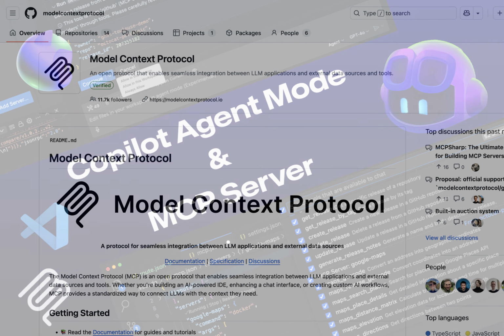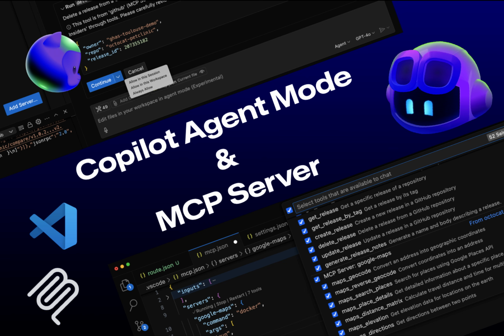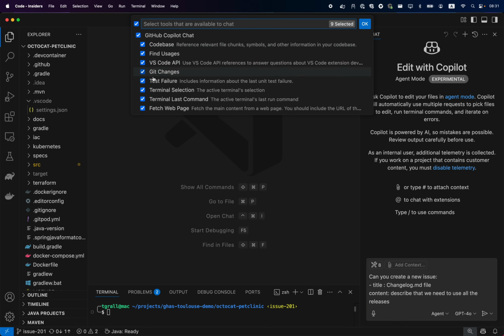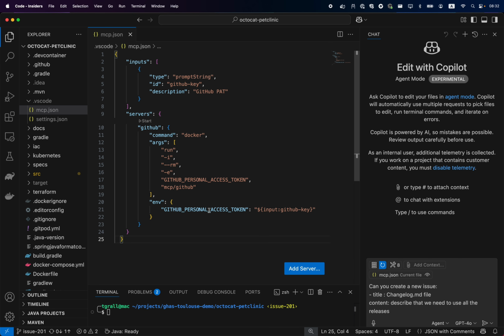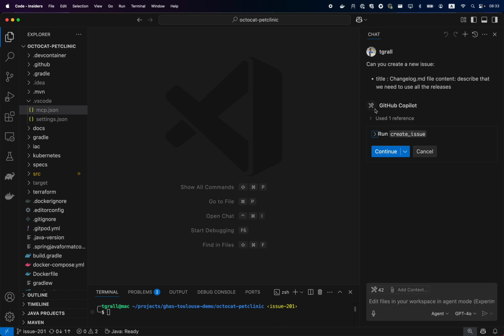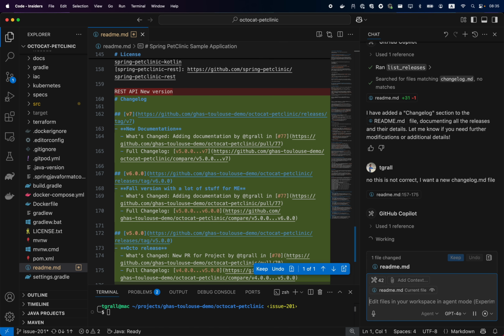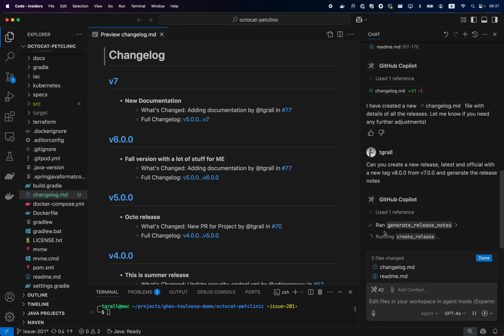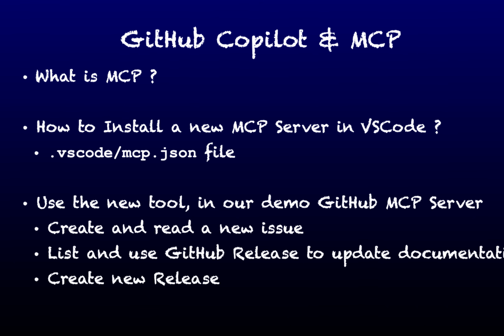🚀 GitHub Copilot Agent Mode with MCP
🤖 GitHub Copilot now supports MCP (Model Context Protocol), allowing you to connect new services inside VS Code Insiders—and soon, in VS Code GA!

🎯 In this video, I explain what MCP is and how to install and configure an MCP server in VS Code.

⚡ Finally, watch as I use Copilot with a GitHub MCP Server to create new issues, documentation, and releases—automatically!

00:00 Introduction
00:11 What is MCP?
01:28 Context of the demonstration : New Issue and Documentation
02:33 Look at existing MCP Server on
03:13 Installing a new MCP Server in VSCode (Insider)
04:08 Viewing and Selecting available tools
04:16 Using the new tools from GitHub MCP Server
04:20 Creating a new Issue
05:06 Implement the work from the issue
05:23 Using GitHub Release Tools to create a new Document
06:19 Create a new GitHub Release using GitHub MCP Server
07:31 Conclusion